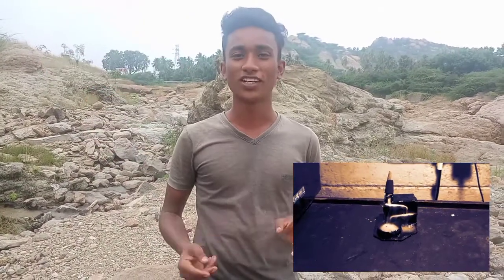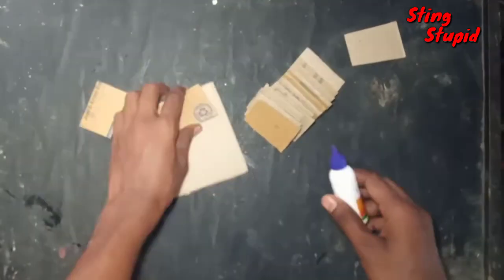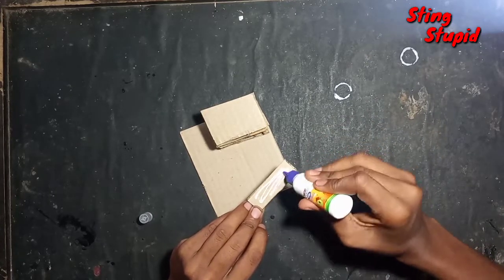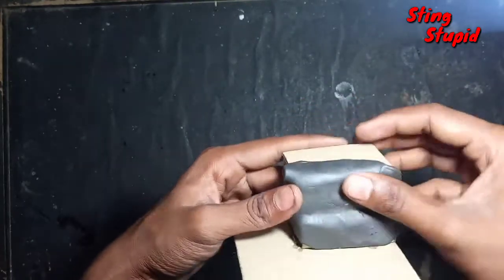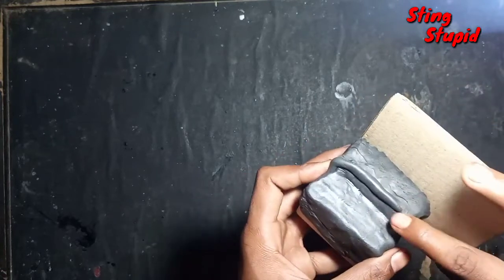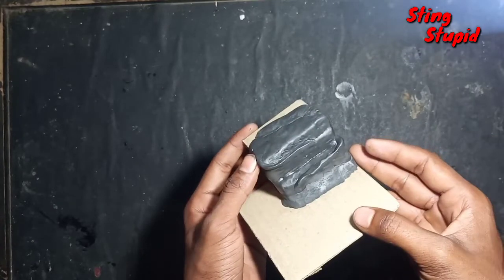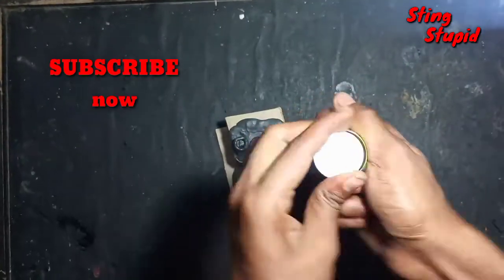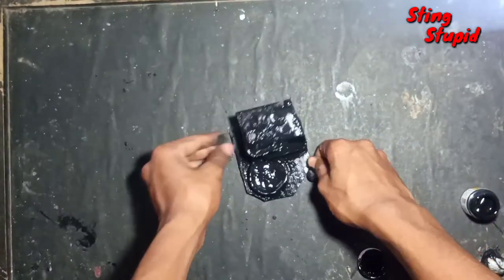fog fountain || how to make smoke fountain || tamil || Sting Stupid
hi guys this is my fog fountain video
please support me and cheers

How to make alcohol gun

How to make hydrogen and oxygen gas

for tag